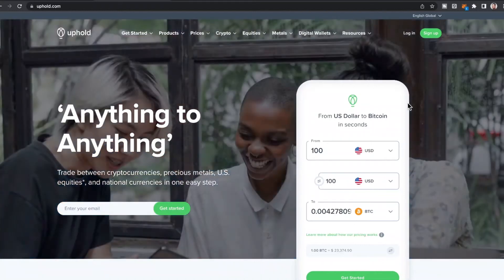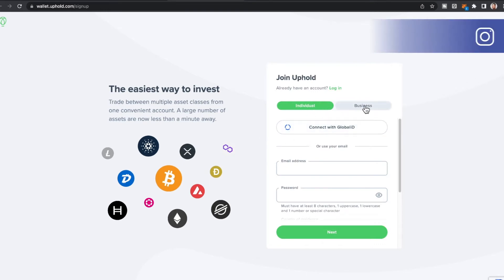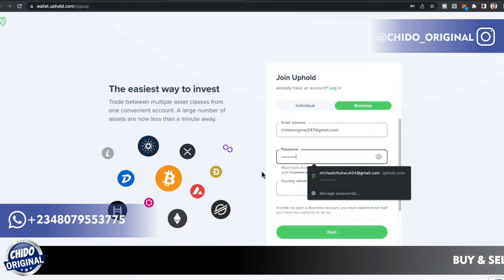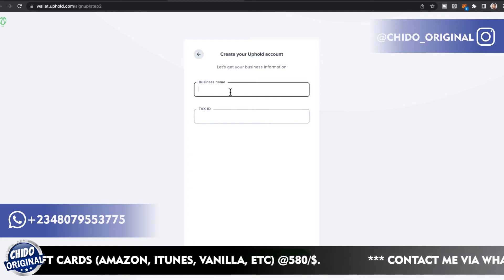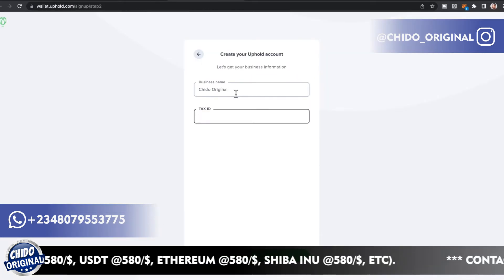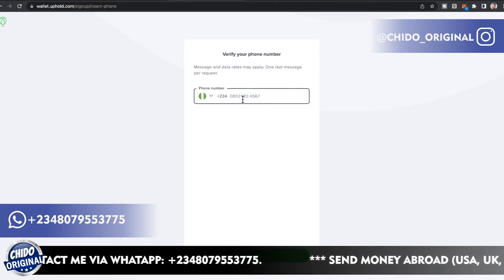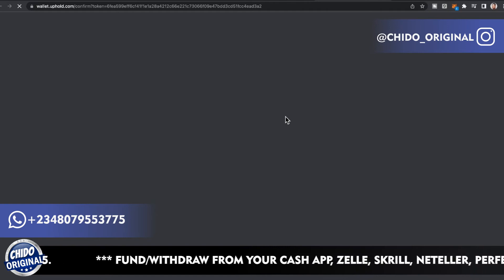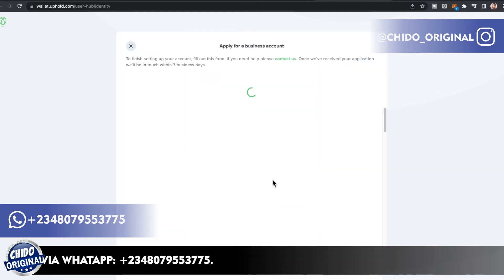How to CREATE an UPHOLD Account 2022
In this video, You will learn how to CREATE an UPHOLD Account Successfully.